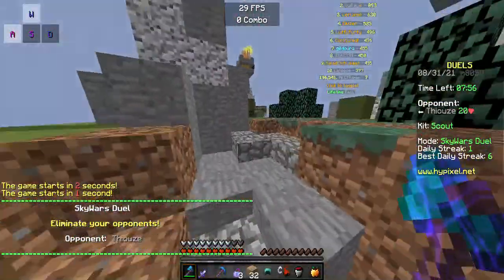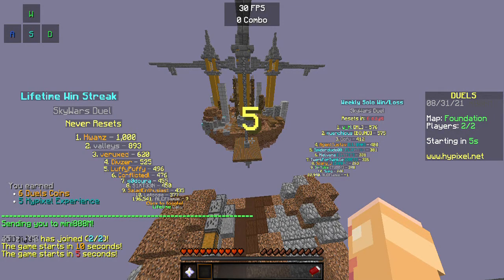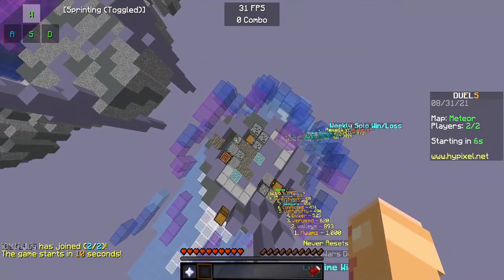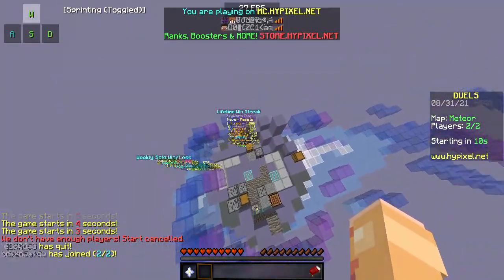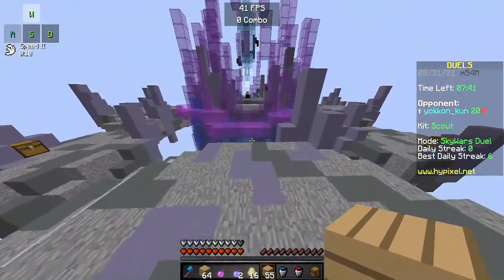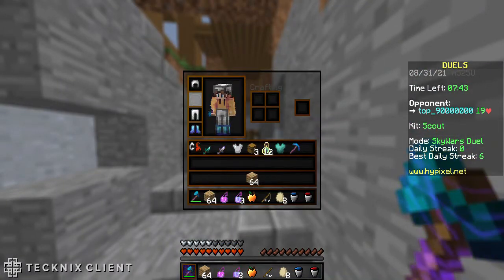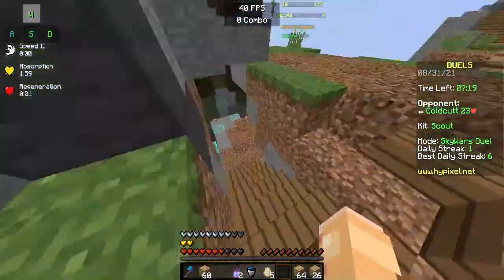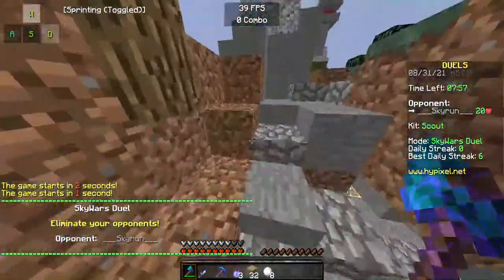How do Free 24/7 Server hosts even Work?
I'm back after a million years! Sorry for taking so long to upload...

-=-=-Socials-=-=-